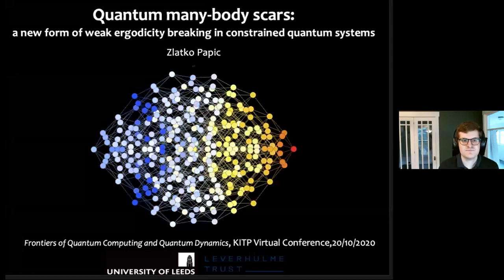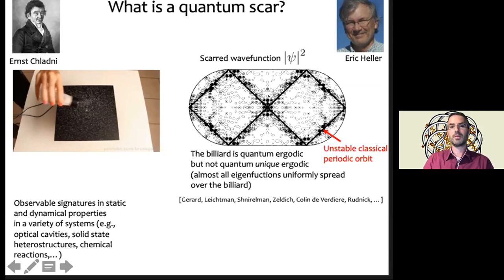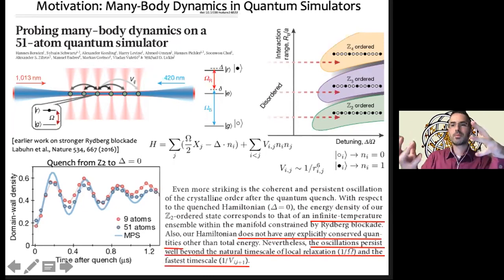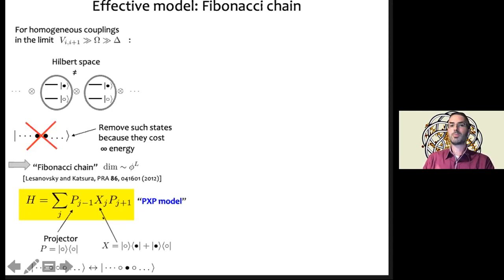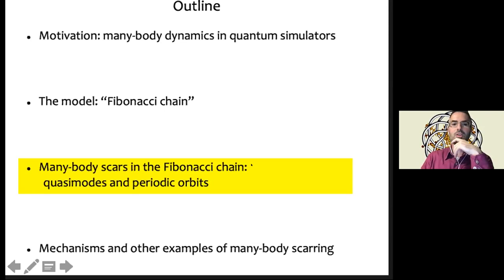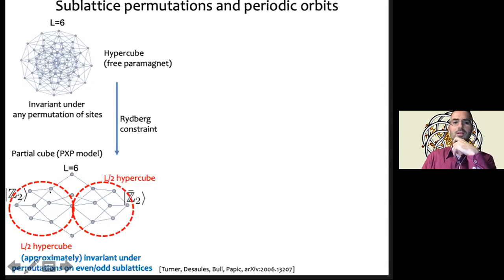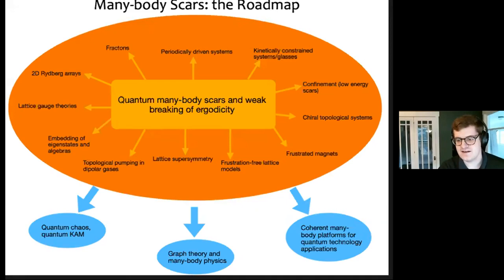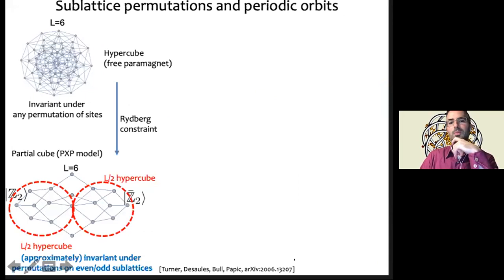Quantum many-body scars: a new form of weak ergodicity breaking in constrained... ▸ Zlatko Papic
Quantum many-body scars: a new form of weak ergodicity breaking in constrained quantum systems

Recorded as part of the "Frontiers of Quantum Computing and Quantum Dynamics" KITP online conference.

Non-equilibrium quantum dynamics is rapidly evolving. The quantum supremacy experiment on a superconducting platform is an encouraging step towards harnessing the power of quantum computers with high-fidelity processors. It has triggered a flurry of theoretical work to better understand classically "hard" tasks in quantum dynamics whilst also improving our ability to simulate quantum many-body systems relevant to condensed matter physics. Key areas include the "monitored" dynamics of a quantum system and associated phase transitions with entanglement as an order parameter, the properties of the new criticality and the practical application of these protocols to quantum error­ correcting codes. On the experimental side the discovery of "quantum many-body scars" in which non-integrable quantum systems show reviving time correlation functions and avoid thermalization now have many theoretical interpretations in terms of, for instance the confinement of emergent gauge theories. This conference will bring together researchers to address these challenges.

Coordinators: Thomas Iadecola, Vedika Khemani, Sagar Vijay, and Tianci Zhou